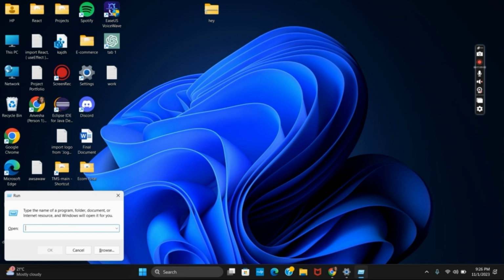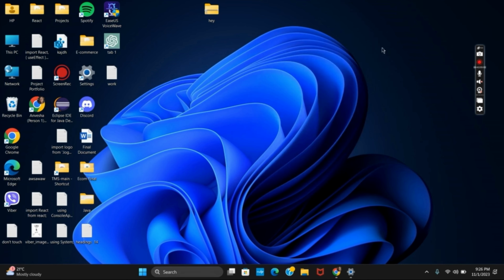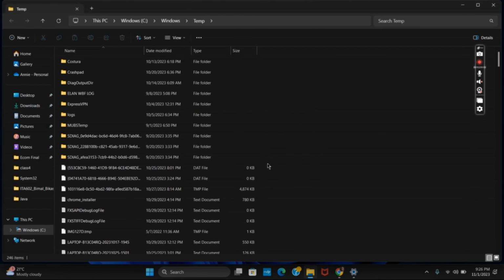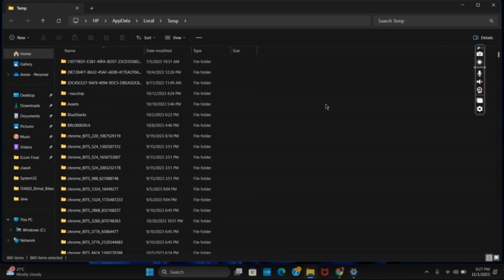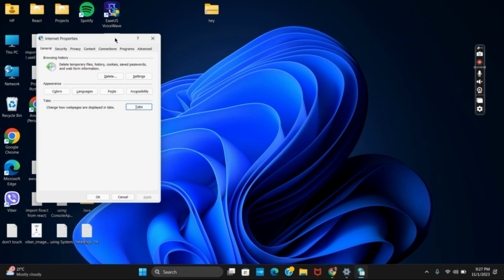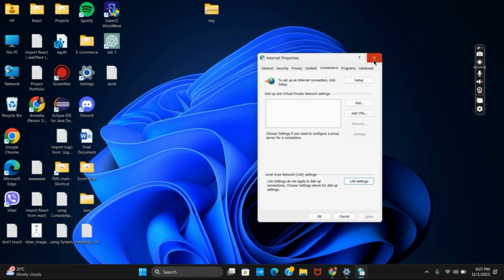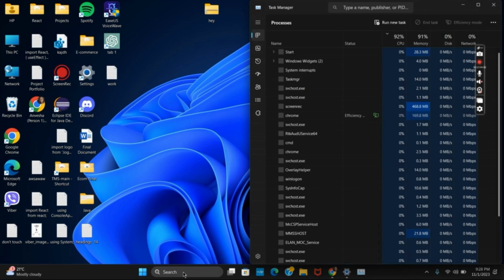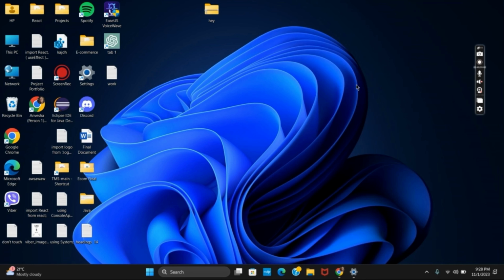Boost Your Computer's Performance: Free Methods to Speed Up Your Laptop by 200%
Is your laptop running slower than it used to? In this 2023 guide, we'll show you some free and effective methods to boost your computer's performance and make it run up to 200% faster. Say goodbye to sluggish performance and hello to a snappier, more efficient laptop.

Timestamps:
0:00 Introduction
0:05 Boost Your Computer's Performance: Free Methods to Speed Up Your Laptop by 200%

Learn how to optimize your laptop's performance without spending a dime. Watch this video and get your laptop running like new!